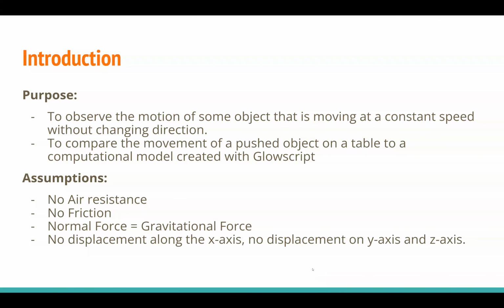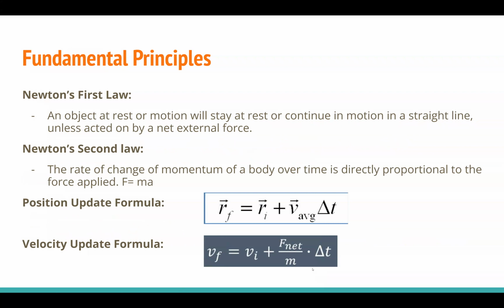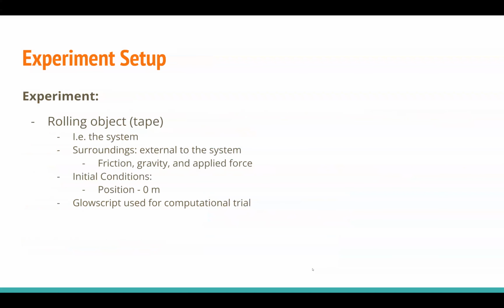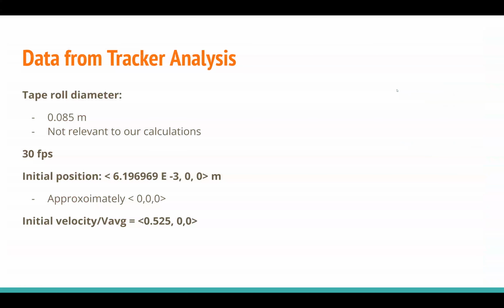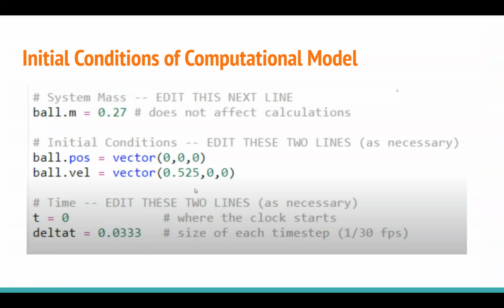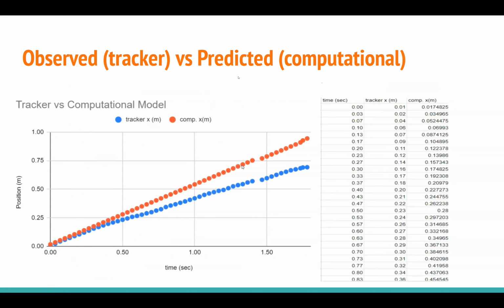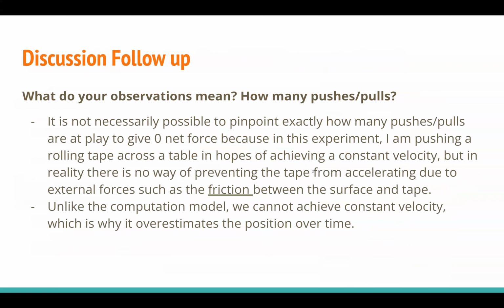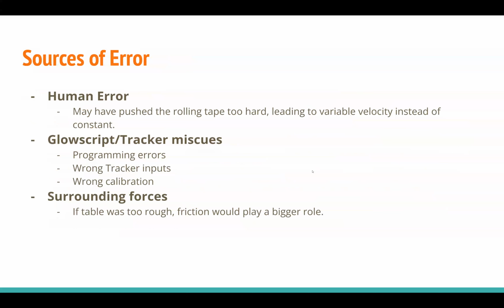Phys 2211 - Lab 1 2024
Constant Velocity Lab for GaTech